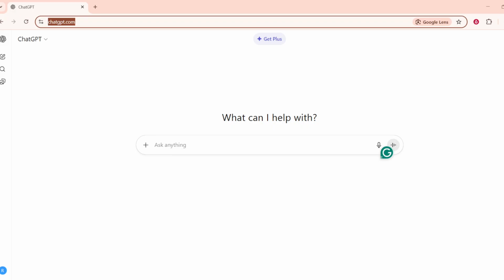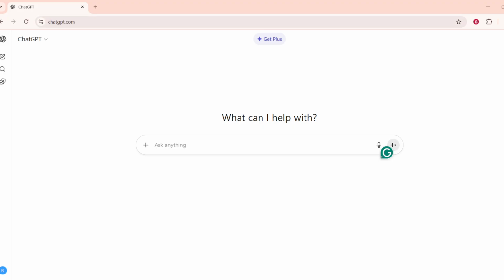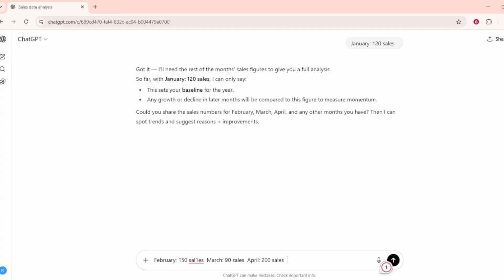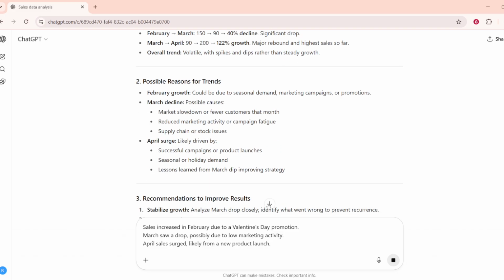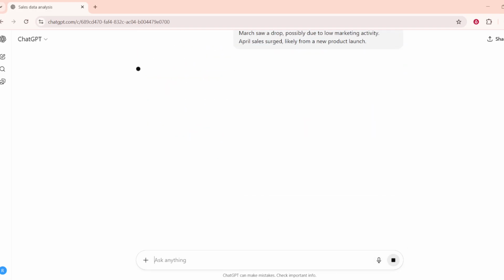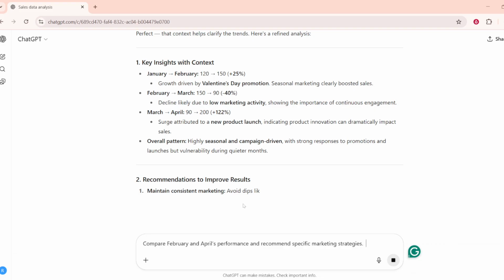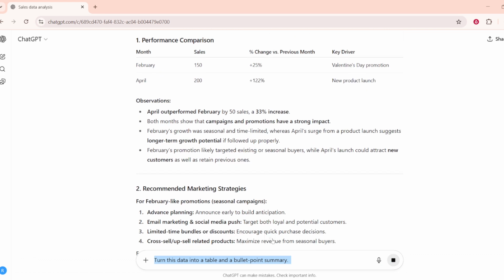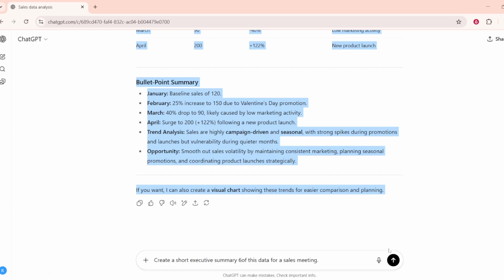How to Use ChatGPT to Analyze and Summarize Data